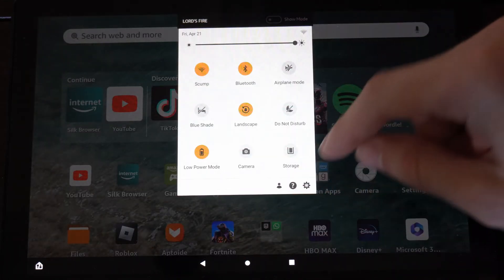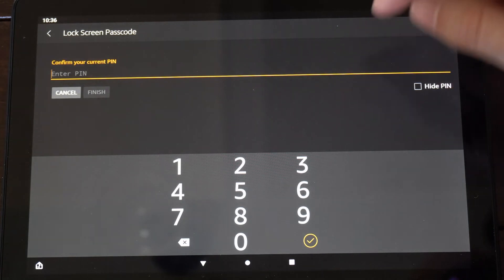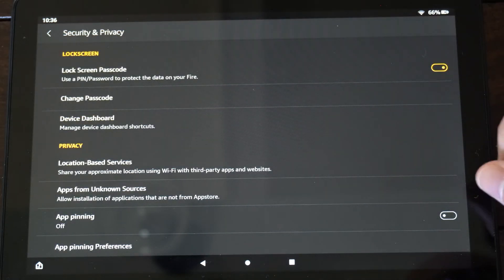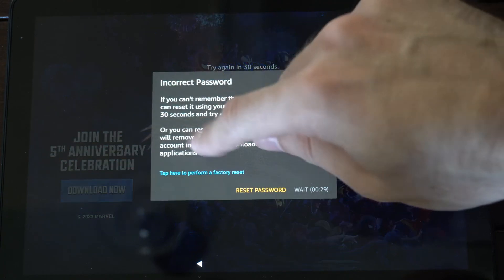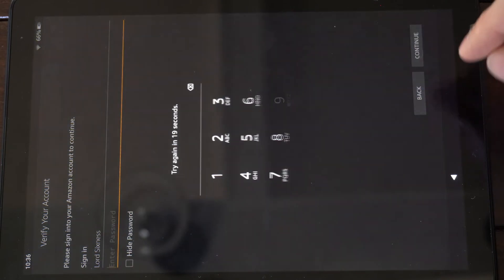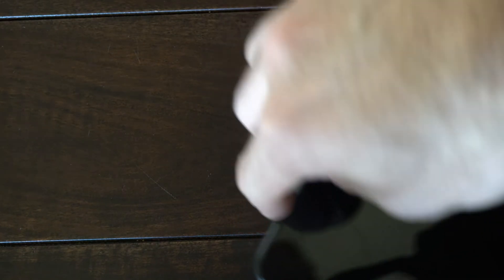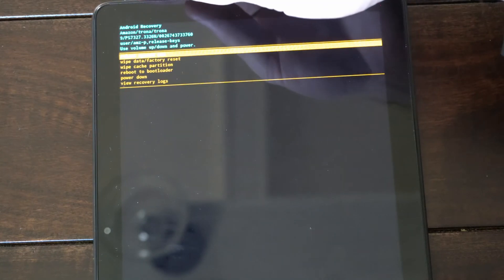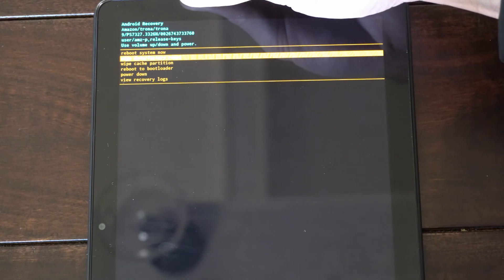How to Change Password & RESET on Amazon FIRE HD 10 Tablet (Fast Method)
Do you want to know how to change the password and reset the PIN or Passcode on your amazon FIRE HD 10 Tablet! To do this, go to lock screen and type in the wrong passcode 5 times and then you can reset the passcode and you factory reset the tablet from that screen too! Otherwise go to settings, then go security and change the passcode.